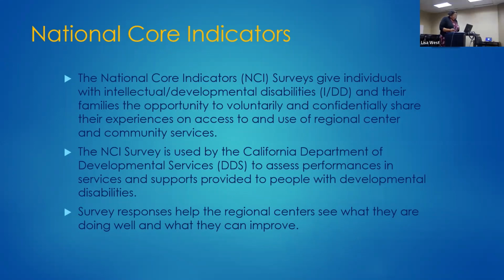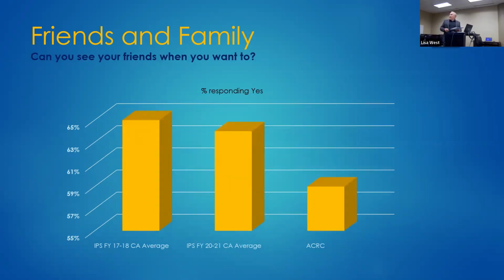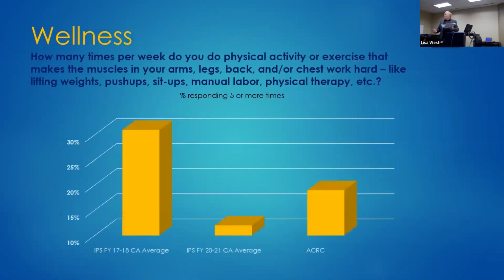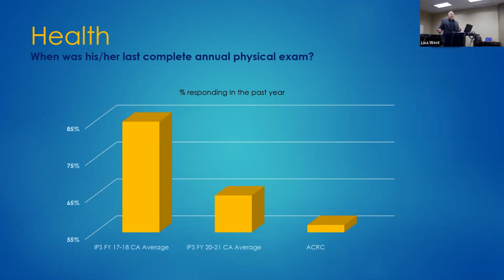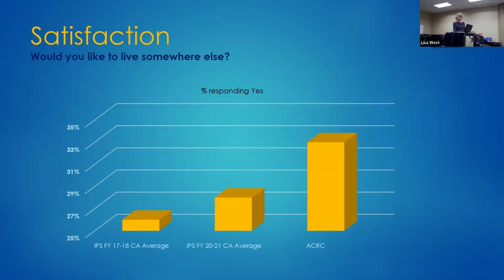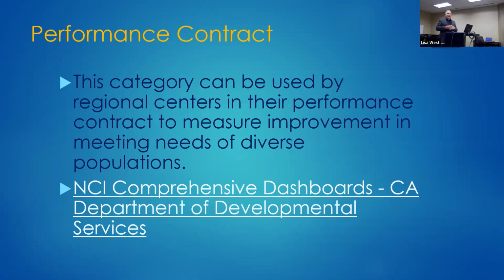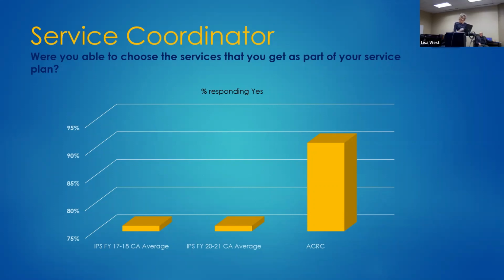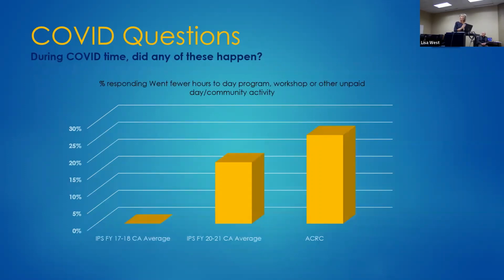NCI Public Meeting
National Core Indicator (NCI) Public Meeting 11-17-22